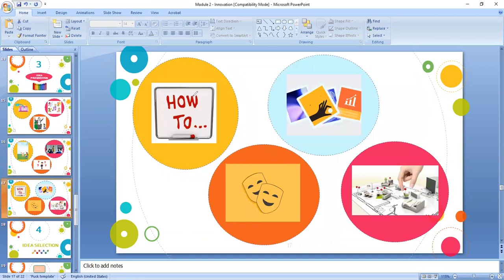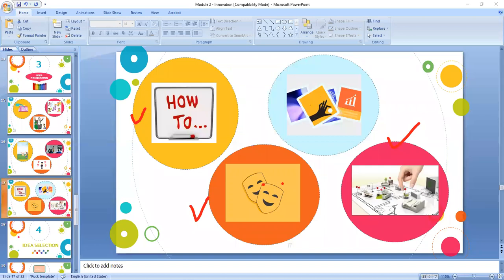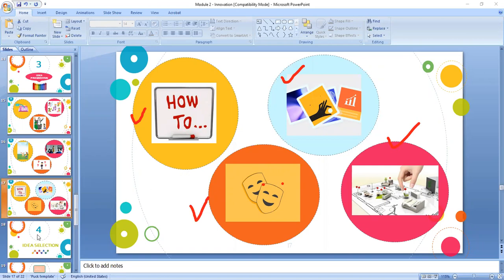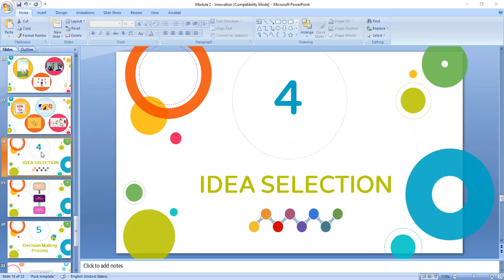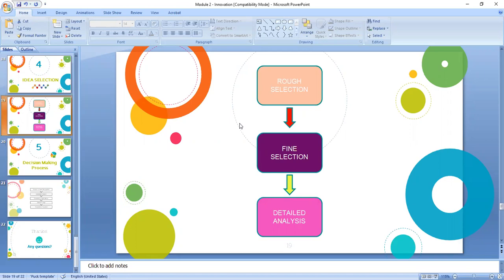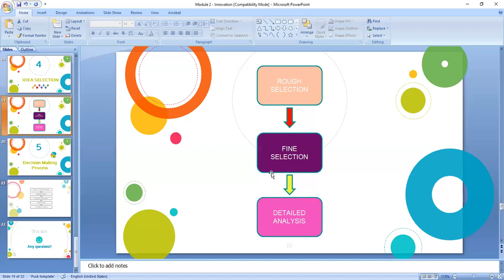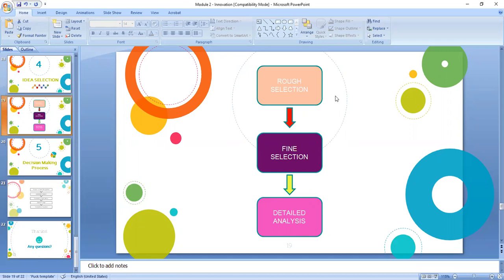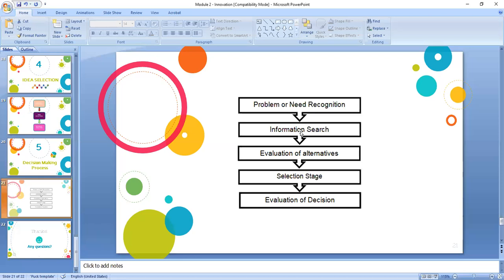Innovation Part 2